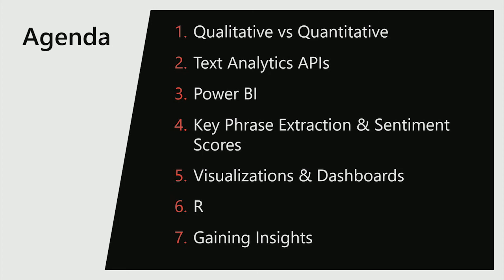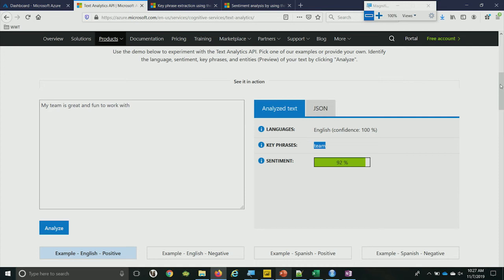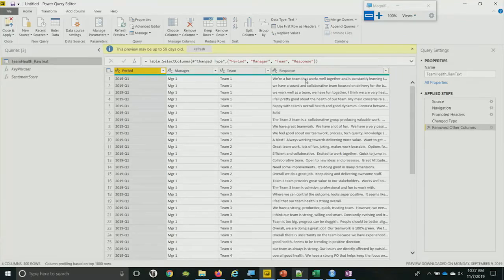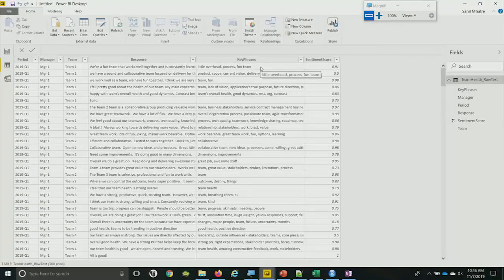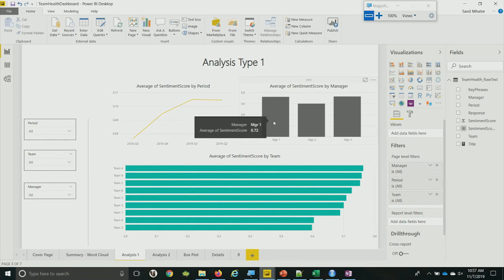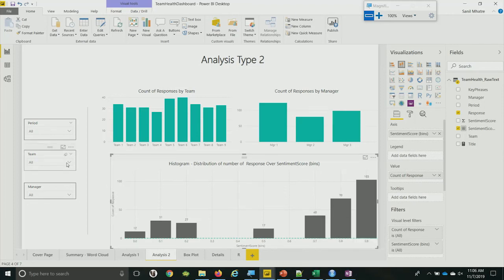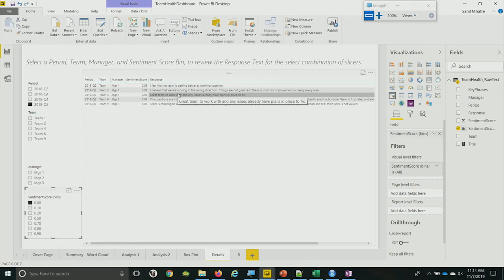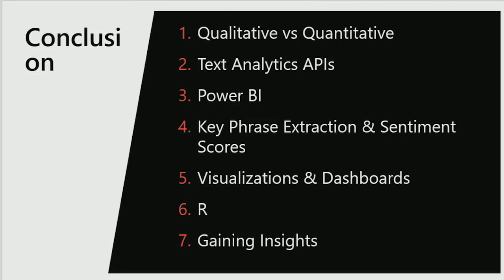Text Mining & Sentiment Analysis made easy - Sanil Mhatre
Does your enterprise data include social media posts, product reviews, and survey results with free form text? Feel like you need a data scientist, equipped with tools like R, text mining, and sentiment lexicon to unlock the value of that data?   Not anymore! Thanks to our friends at Microsoft, a developer or analyst can leverage Azure Cognitive Services and PowerBI to easily analyze text data and create effective visual dashboards.     This session will walk through how to use text analytics APIs in Azure Cognitive Services, to analyze free form text responses to survey questions. We will learn how to parse key phrases, derive sentiment scores, and how to effectively use Power BI visualizations like Word Cloud, Gauge, Histograms, etc. to create a dashboard for effectively analyzing this data. We will browse through emotional classification and word correlation in R.